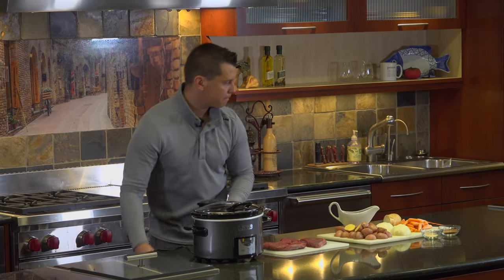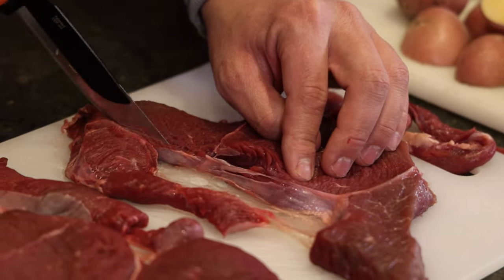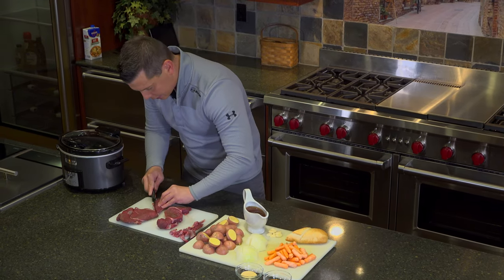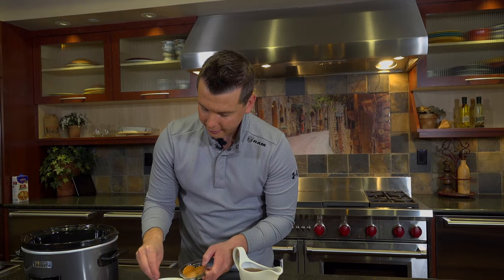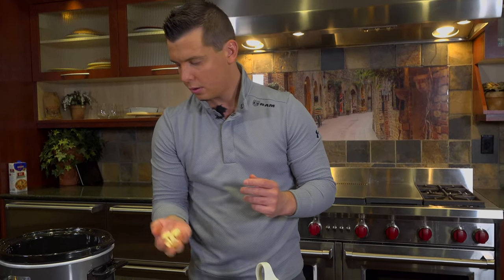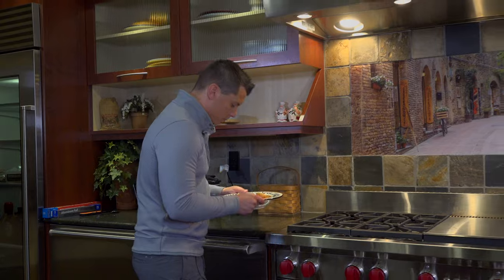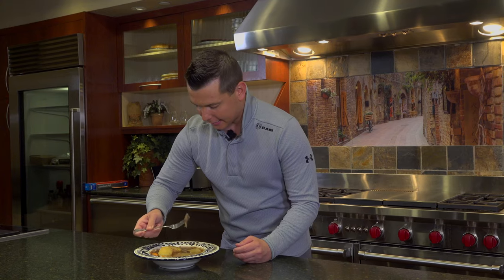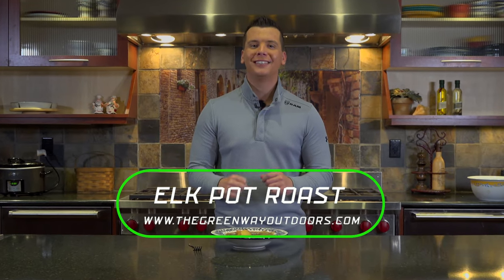Episode 21 Recipe: Elk Pot Roast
Elk Pot Roast Recipe
Ingredients:
16 oz. elk round steak, chopped into bite sized cubes
Low sodium beef broth (enough to cover the meat in the slow cooker)
Cajun seasoning
Garlic cloves, peeled
Garlic Salt
Red Skin potatoes, cut into bite sized pieces
Baby carrots
1 small onion, chopped into cubes

Directions:
-Cut all silver skin and fat off elk sirloin, roast or steak.
-Coat the elk meat with cajun seasoning and garlic salt.
-Add meat, garlic cloves, and chopped onion into crock pot. Submerge everything in low sodium beef broth.
- Cook for 4 hours on low heat with the lid closed.
-Add your potatos and carrots and cook for an additional 4 hours on low heat.
-Plate and serve when meat is tender and falling apart and enjoy!